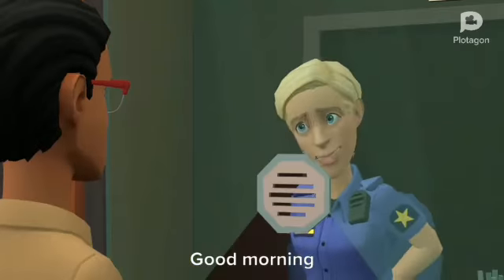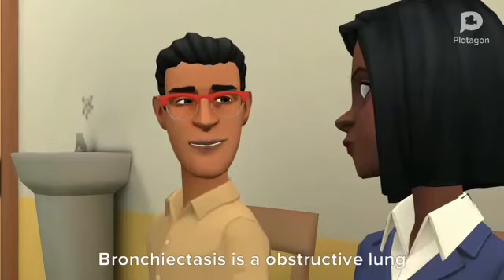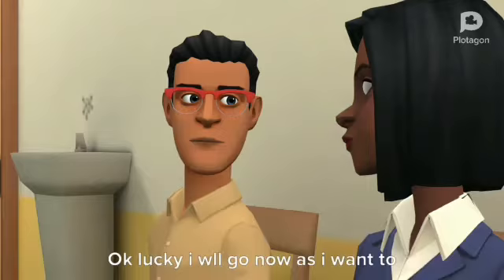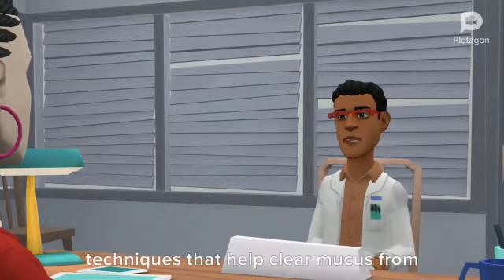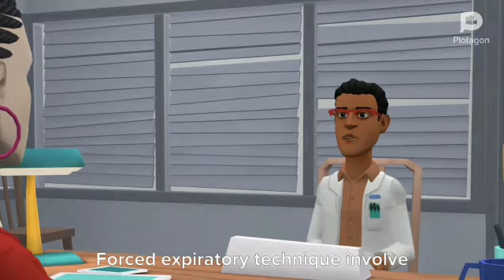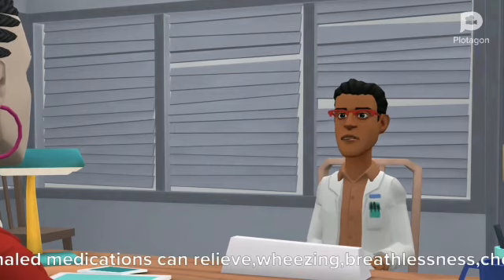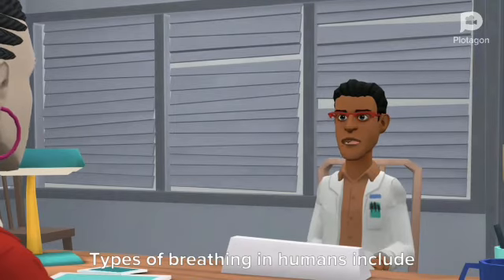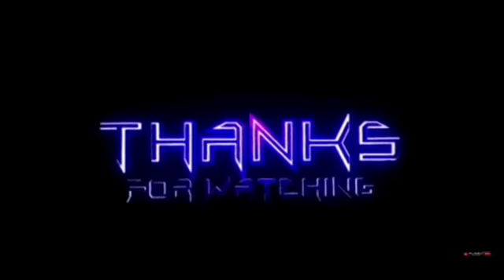CARDIOLOGY ANIMATION MODEL VIVA VIDEO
Video from Basil